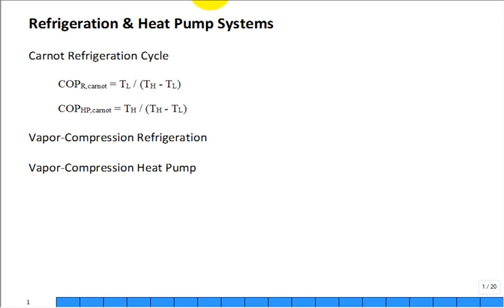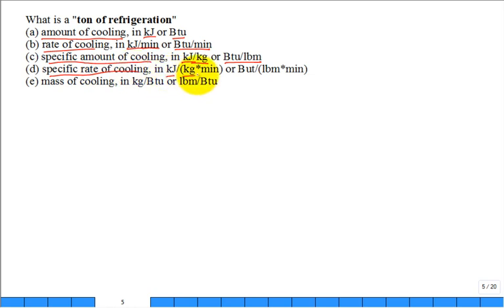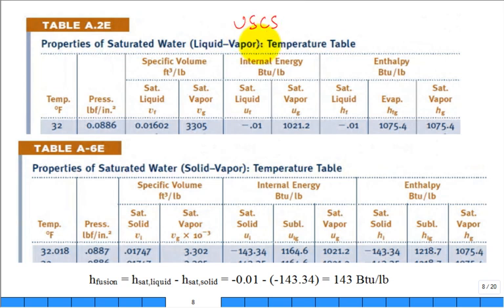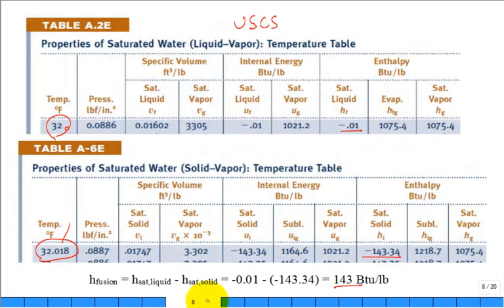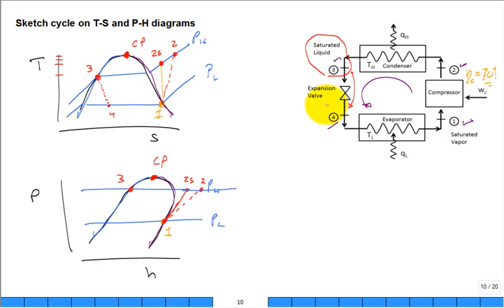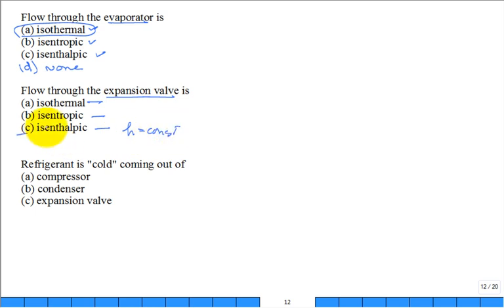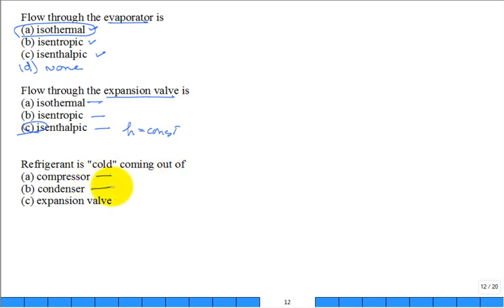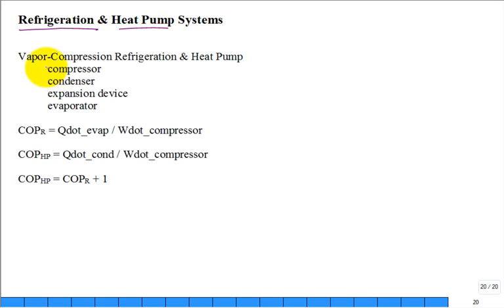Vapor compression refrigeration and heat pump cycle